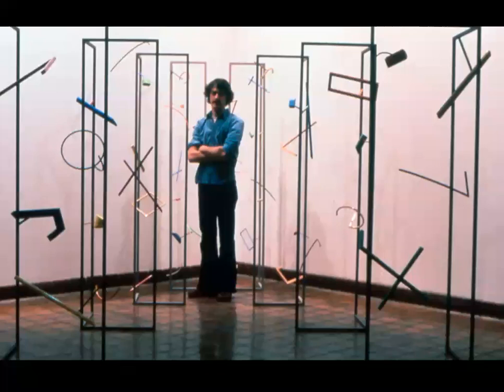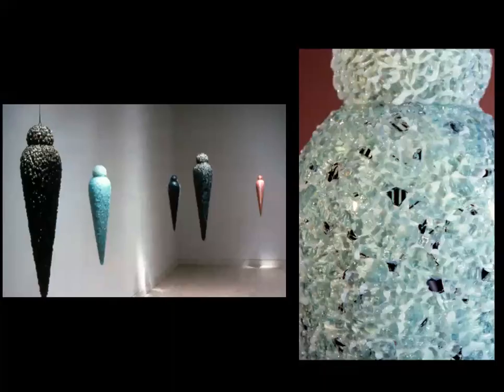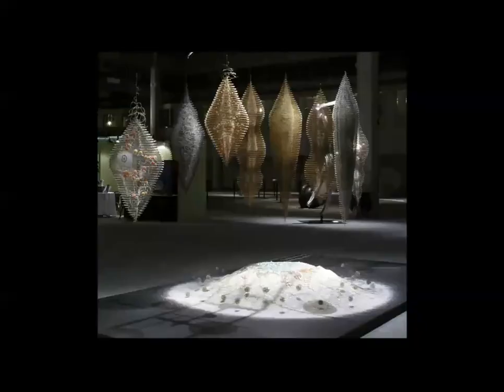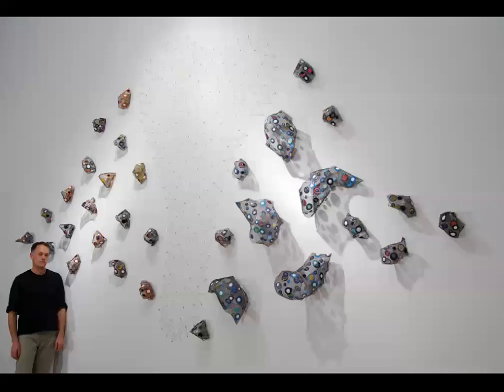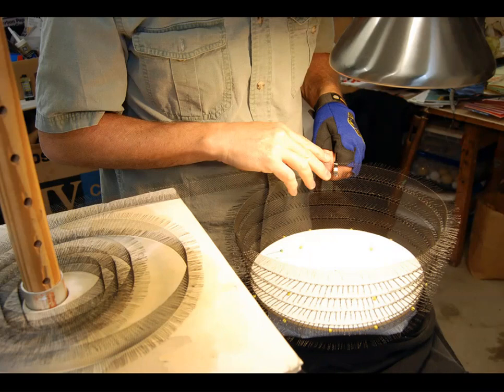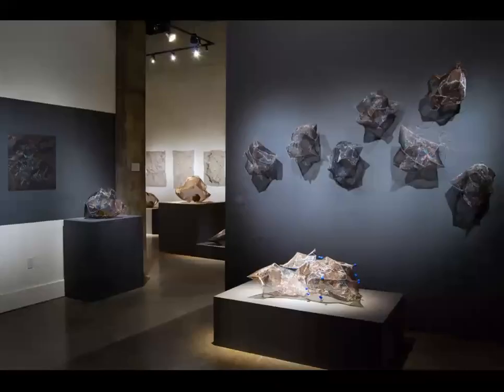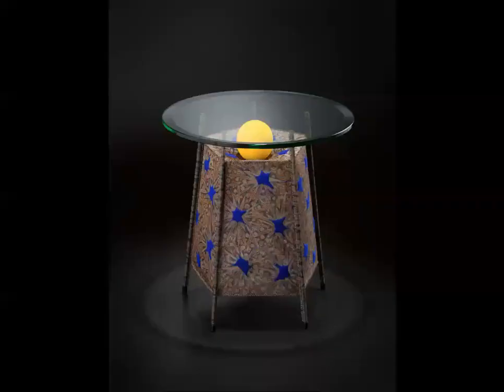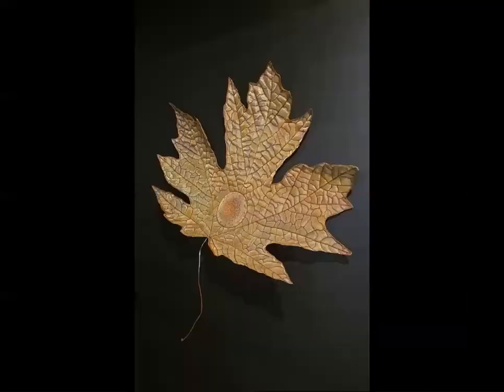Lanny Bergner Artist Talk: An Artistic Journey from Korea to The Renwick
Lanny Bergner is a mixed-media sculptor, installation, fiber, and sculptural basketry artist born in Anacortes, WA in 1952. Lanny has been creating biomorphic and geometric constructions and installations out of metal mesh since 1983 and maintains a studio on Fidalgo Island near Anacortes, WA.

Most of Lanny’s sculptures are created out of industrially woven stainless steel and copper mesh that he cuts into shapes, and flame paints with a butane and/or propane torch. He then hand models the mesh- creating topographical effects accentuating the flame-painted design.

His work references natural forms such as plant biology, microorganisms, undersea creatures, earth geology, cosmology, and the human figure. His artwork engages the viewer with glimpses into a world where nature and manmade material coalesce. Currently, he is working on a body of work inspired by leaf forms.

Lanny received his MFA in sculpture from Tyler School of Art at Temple University in 1983 and a BFA in sculpture from the University of Washington in 1981. His work is in numerous museum collections including the Renwick Gallery, Smithsonian American Art Museum in Washington DC; Seattle Art Museum, the Museum of Art and Design in NY, the Fuller Craft Museum in Brockton, Massachusetts, and the Central Museum of Textile in  (WOOTCH) Poland. In 1995 he won the Betty Bowen Memorial Award, administered by the Seattle Art Museum. In 2005 he won a Gold Prize at the Cheongju International Craft Biennale in Cheongju, Korea. In 2010 he was one of five American artists who exhibited at the 13th International Triennial of Tapestry in (WOOTCH), Poland. His work was included in the 2022 book “This Present Moment: Crafting a Better World,” published by the Smithsonian American Art Museum in association with D Giles Limited, London.

Recorded Saturday, Sept 10, 2022